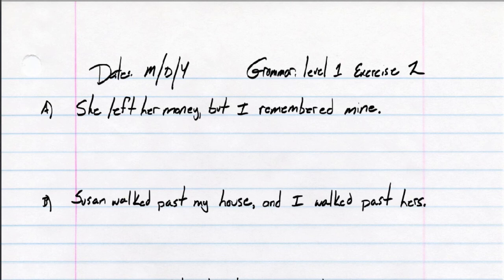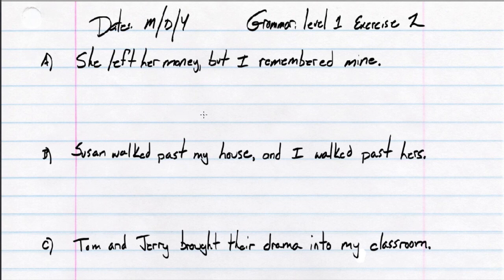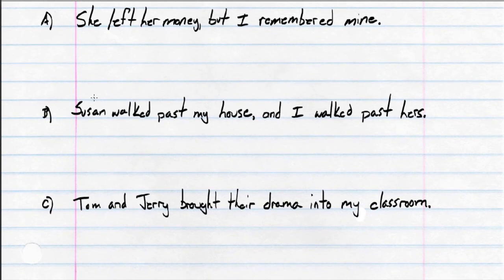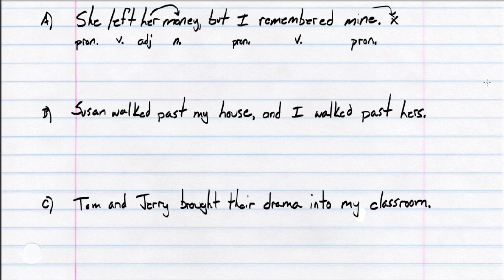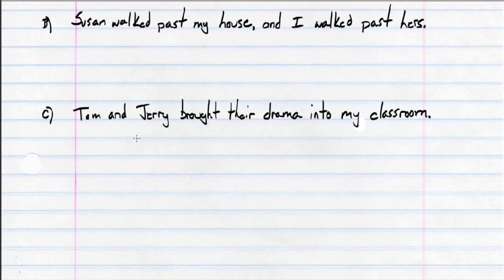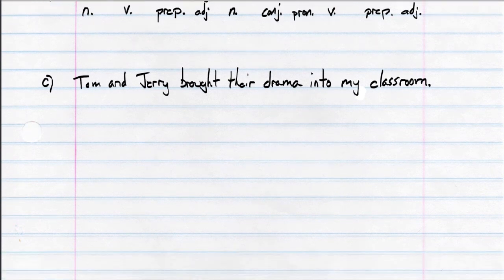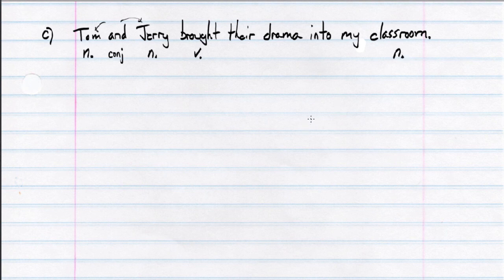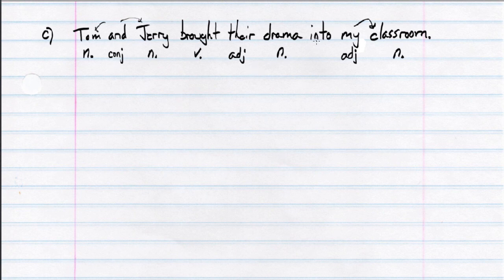Grammar Level 1 Exercise 2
The second follow-up exercise for level 1 notes.